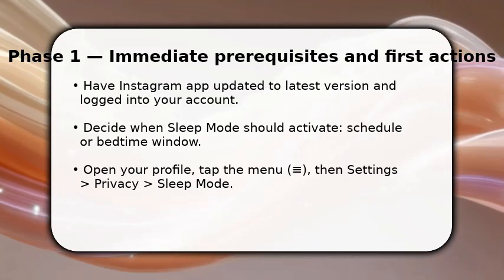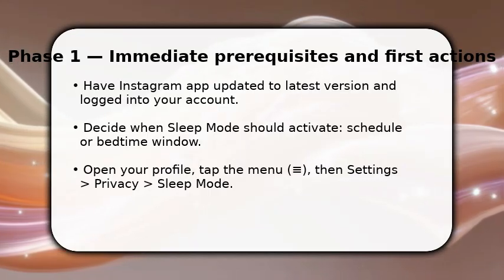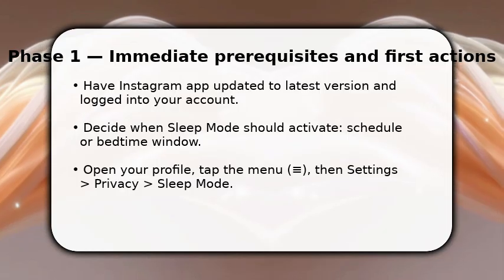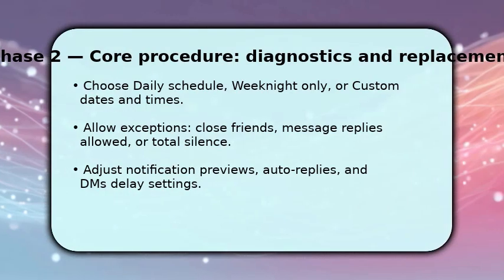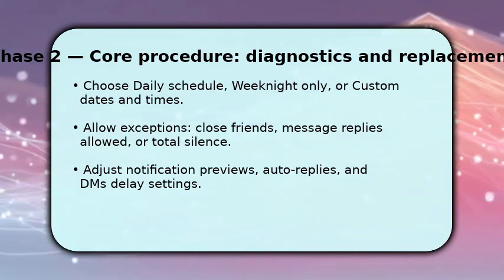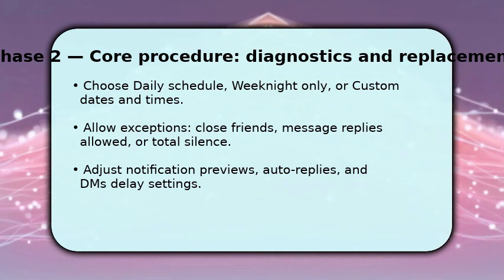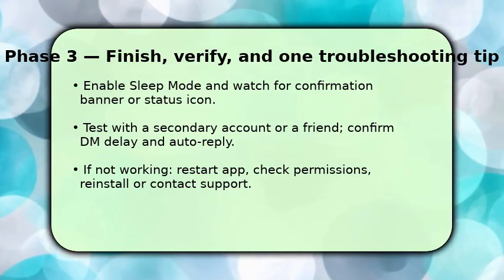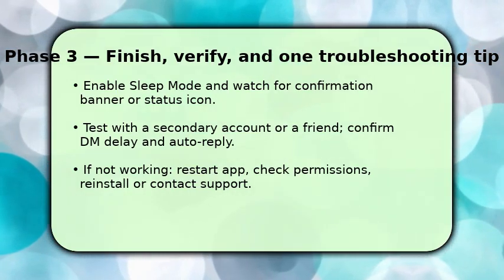How to Use Sleep Mode on Instagram (updated)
How to Use Sleep Mode on Instagram (updated) | 🔒 Surfshark VPN Deal — Stay private and secure. $1.99/mo + 3 Months Free ▸

Discover the simplicity of Instagram's sleep mode to take a break from your feed without logging out. This video guide walks you through activating and using this feature, ensuring privacy while browsing other content or taking time off.

Instagram, sleep mode, privacy settings, logout-free breaks, user experience, feature activation, social media break, screen saver alternative, instant pause on Instagram, digital detox